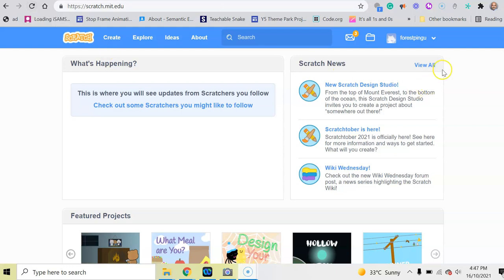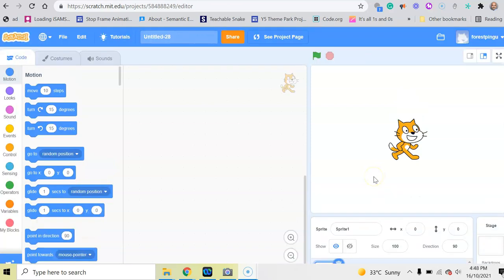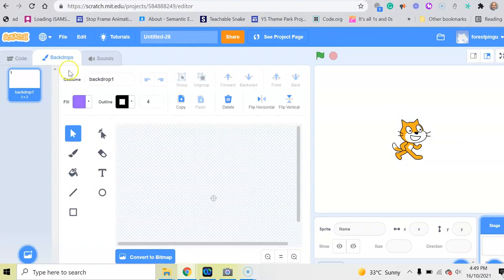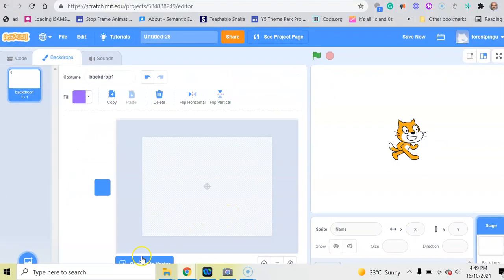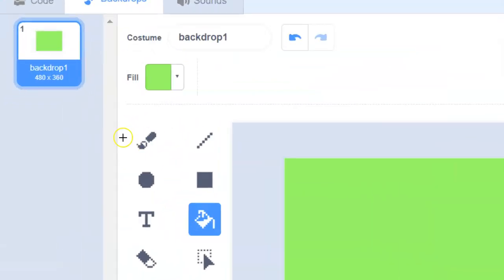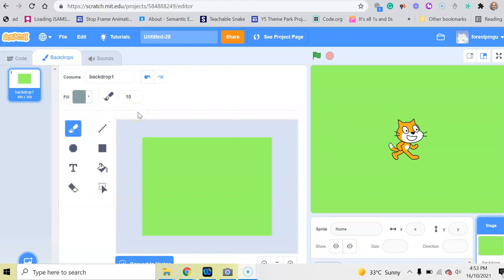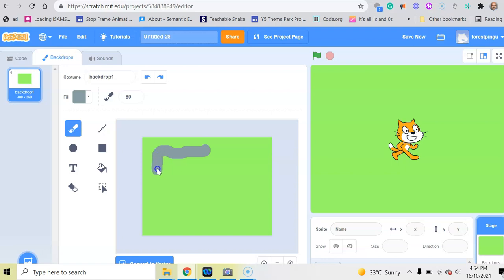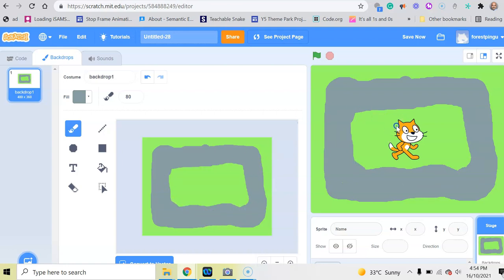Scratch Racer V1 The Track